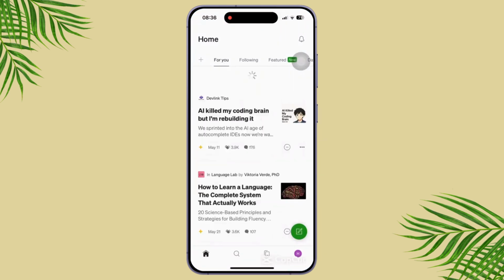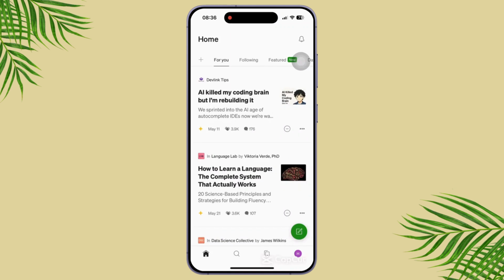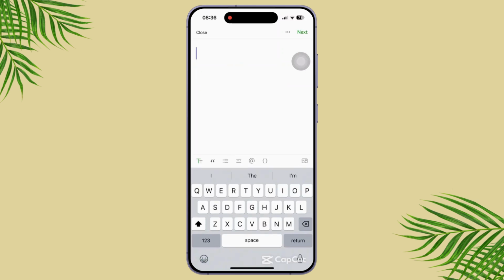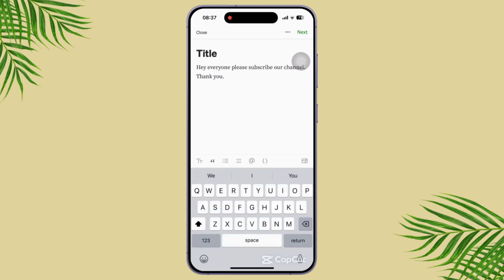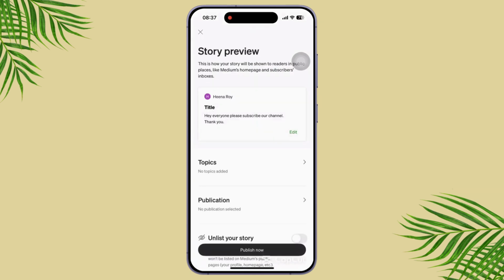How to Post on Medium App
How to Post on Medium App (2025)! Want to share your thoughts, stories, or expertise with the world using the Medium app? This video will guide you through the simple steps to post on Medium quickly and easily. Whether you're asking, "How do I post on the Medium app?" or need help with the posting process, this tutorial has you covered. Learn how to create, format, and publish your first story on Medium today!

Timestamps:

00:00 How to Post on Medium App

00:10 How Do I Post on the Medium App?